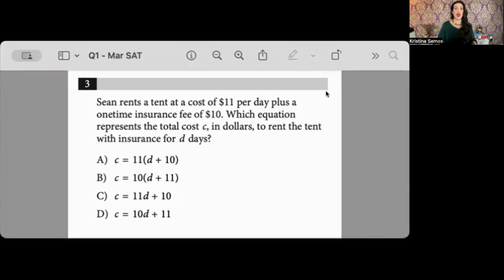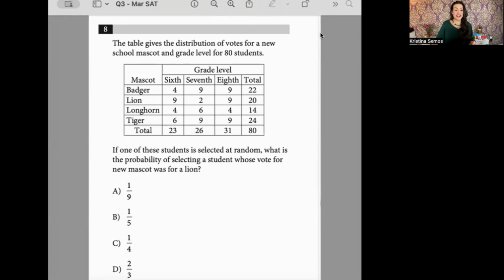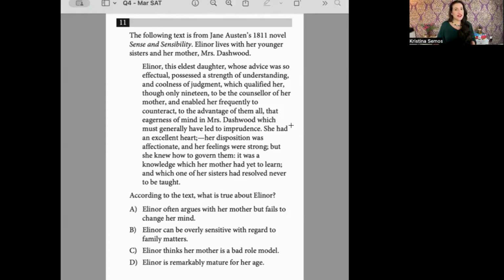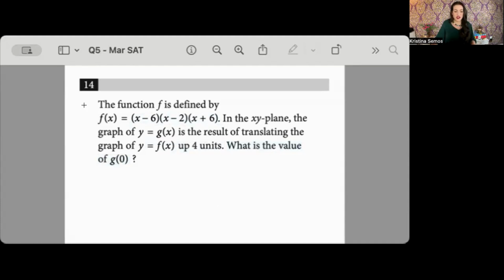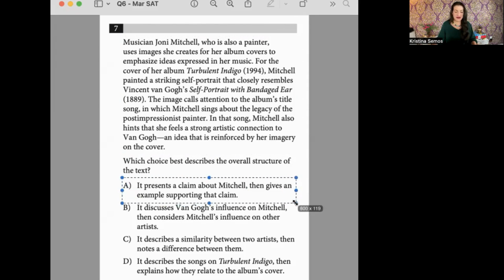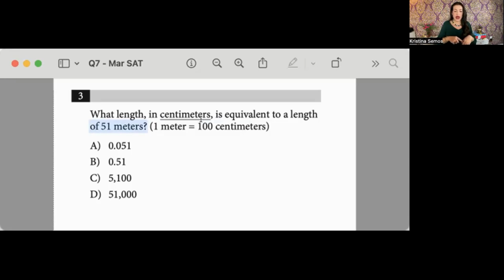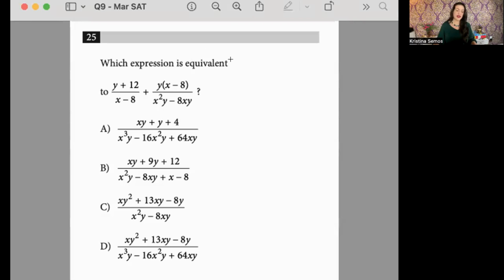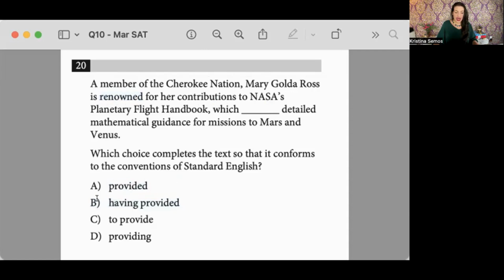FINAL March 2025 SAT Predictions — What You NEED to Know!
🚀 FINAL March 2025 SAT Predictions! What’s on the March 8 Digital SAT? 🚀

Taking the Digital SAT on March 8, 2025? With only weeks to go, you're probably cramming hard and wondering: What questions will actually show up on test day?

I’ve got you covered! I'm Kristina from Ivy Lounge Test Prep®, and in this video, I break down TEN key Math and Reading + Writing questions I predict will appear on the March SAT. Watch now to boost your score and feel confident on test day!

✏️ Take my FREE quiz to find out if you should take the ACT or the Digital SAT:

🌐 Learn how the Ace the Test Game Plan™ session + Private Tutoring works

📞 Are you a parent interested in elite private Test Prep tutoring for your highschoooler?

CHAPTERS:
00:00 - Intro
00:37 - Prediction #1: Linear Equation Modeling
03:15 - Prediction #2: Sentence Completions
05:40 - Prediction #3: Probability
10:16 - Prediction #4: Detail Q’s
14:43 - Prediction #5: Transformation of Functions
18:38 - Prediction #6: Structure of the Text
22:49 - Prediction #7: Rate Conversions
25:40 - Prediction #8: Supporting a Claim
29:50 - Prediction #9: Rational Expressions
33:04 - Prediction #10: Verb Form and Tense
36:00 - Sign up for the FREE Webinar

➡️ About Kristina Semos + Ivy Lounge Test Prep®

Kristina Semos graduated from Brown University Magna cum Laude in 2004, with a double degree in Music and Italian Studies.

However, don’t be fooled into thinking Kristina is skilled only in the humanities– she started as an Engineering concentrator at Brown with MIT as her back-up school.  And her qualifications don’t stop there – Kristina has a long record of superlative academic achievement, including:

 ✔ Valedictorian of the Talented and Gifted Magnet High School in Dallas, TX, which has been ranked #1 public high school in the US countless times in Newsweek and US News.

 ✔ Broke the record for cumulative GPA with a 98.93.

 ✔ State AP Scholar for the state of Texas, with a dozen 5’s and a couple 4’s, breaking the record on that one, too.

 ✔ National AP Scholar

 ✔ National Merit Scholar

 ✔ 1st Place in the Mathematics Olympiad (Dallas-wide) 8 out of 9 years, breaking the record for cumulative performance.

 ✔ Top-ranked girl in the state of Texas in the Mathcounts Competition.

 ✔ Competed on the Texas team for the American Regional Mathematics League, a national math competition.

 ✔ Awards at the City, District, State and National levels for Piano, Flute, Voice, Computer Programming, and – of all things! – German Folk-Dancing.

 ✔ Early admission to Brown University, with MIT as her backup school.

 ✔ A sense of normalcy.

Kristina’s worked extensively with exclusive tutoring companies in NYC before starting her own in 2012, inspiring students around the globe to kill it in math and ace the SAT and ACT.  She currently reaches students around the world exclusively via Zoom and Skype.